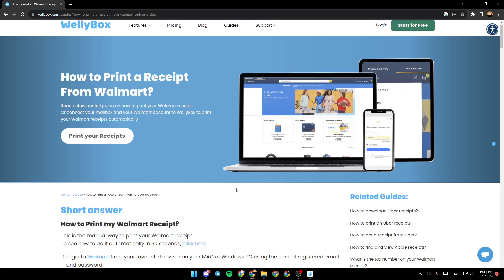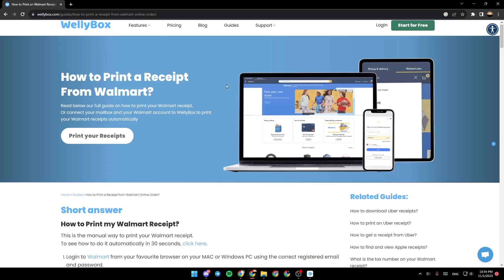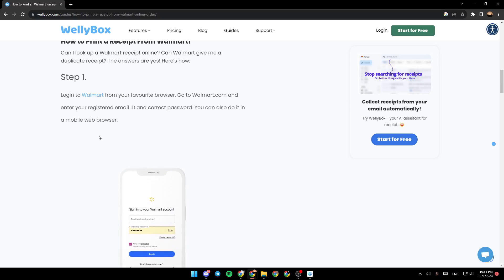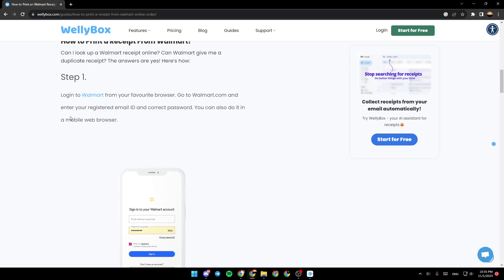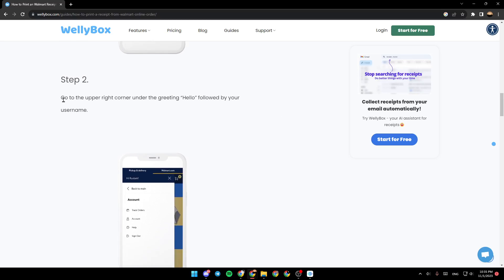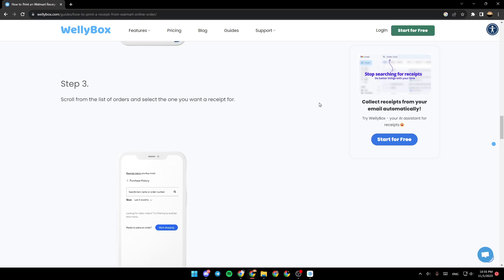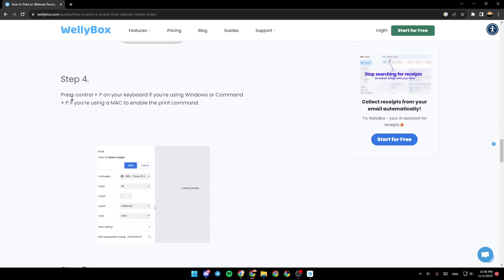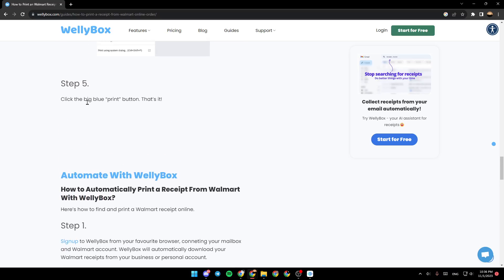How To Print Receipts From Walmart App Tutorial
Today we talk about print receipts from walmart app,how to print receipts from walmart app,walmart app